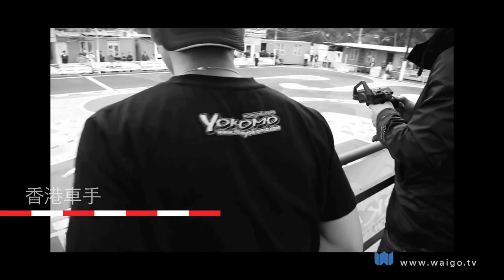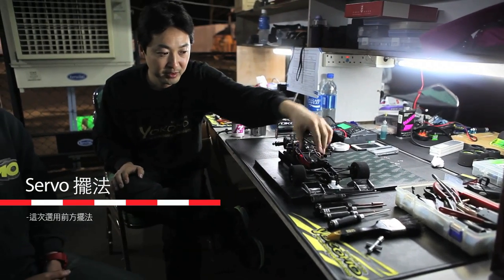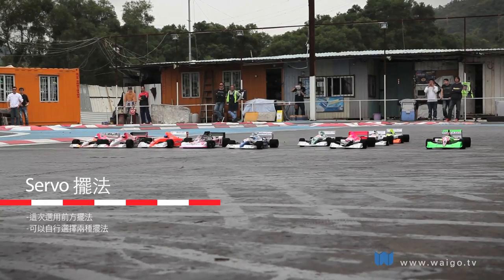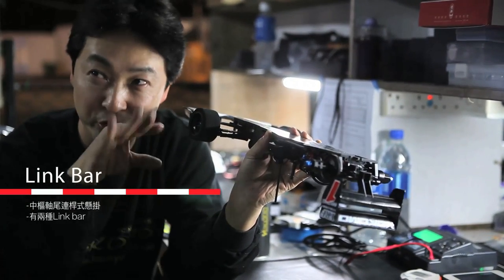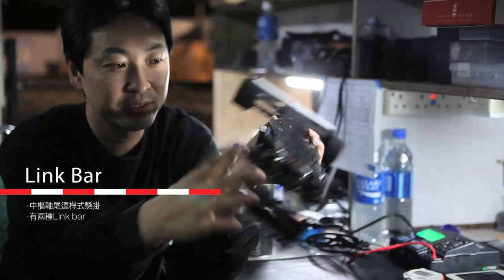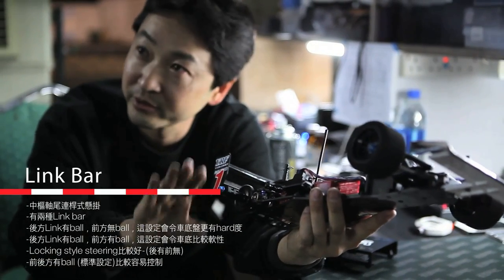Waigo[TV] 2013偉高杯遙控車賽 [精華花粹] 附錄廣板正美解究 YRF001W | WaigoCup [Highlight]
Waigo[TV] 2013偉高杯遙控車賽 [精華花粹] 附錄廣板正美解究 YRF001W | WaigoCup [Highlight] Masami Hirosaka talks on YRF 001W

看更多精彩內容！請即按 "訂閱" !